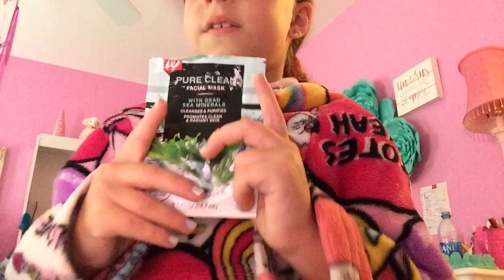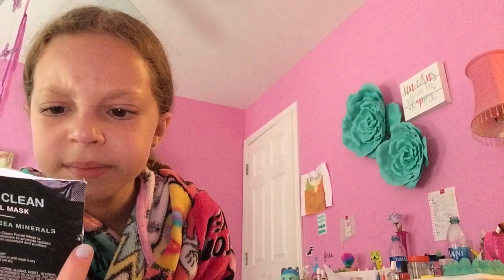Spa day with you guys!!!